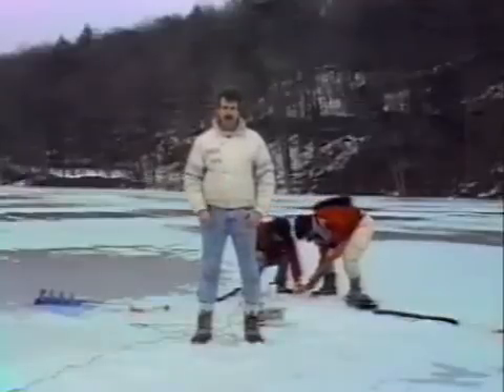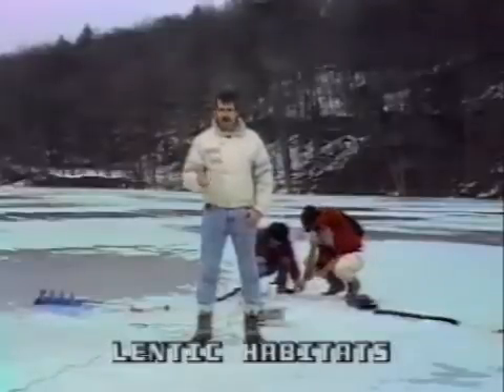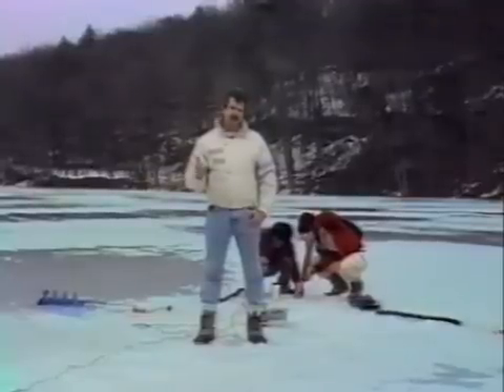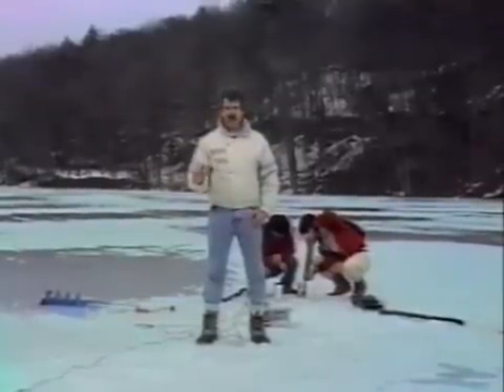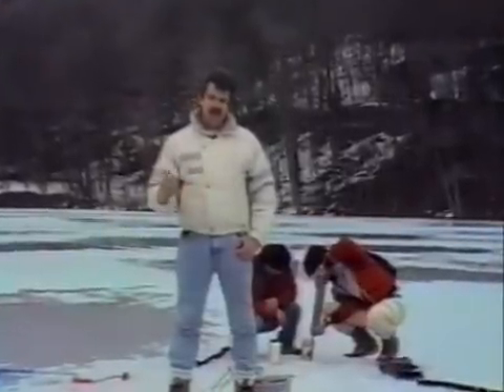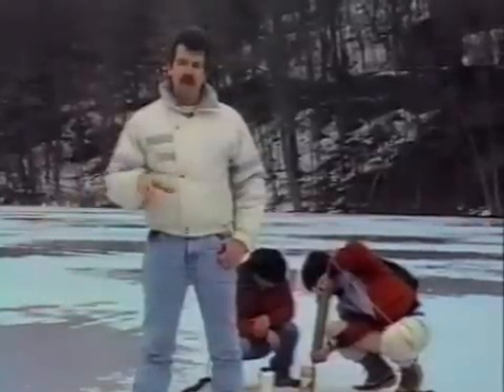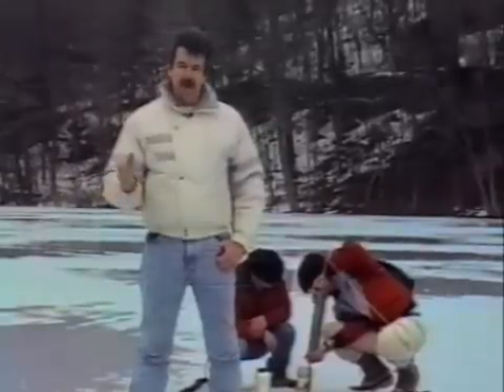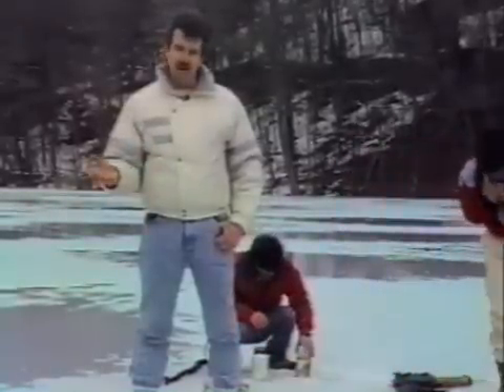Biology of Nature; Light Dark Bottle Method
Ted Wohnsiedler, PhD Professor Emeritus, SUNY Ulster

topic: Light Dark Bottle Method